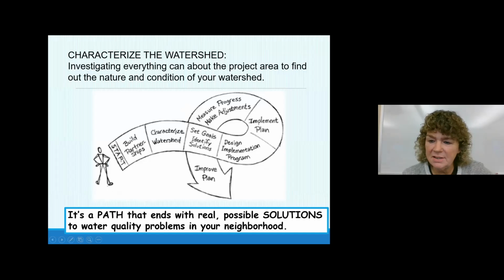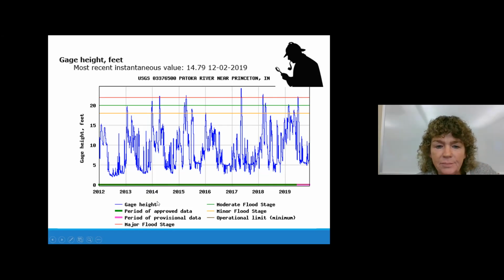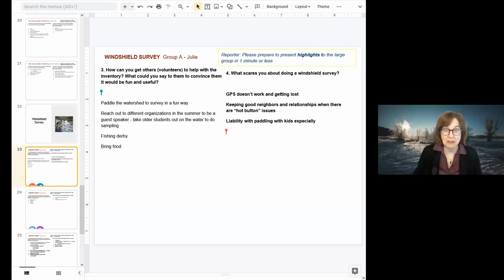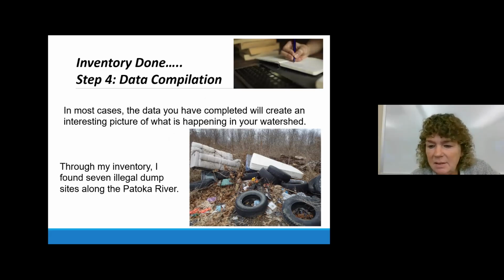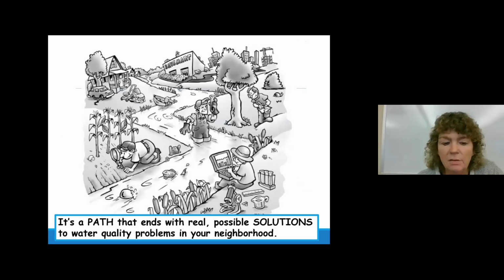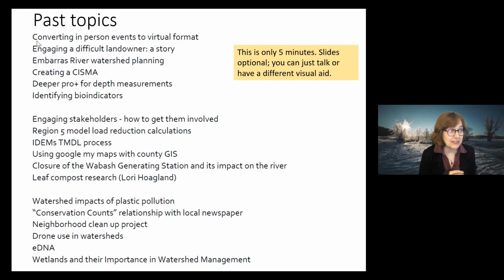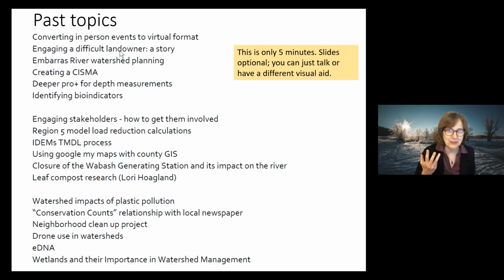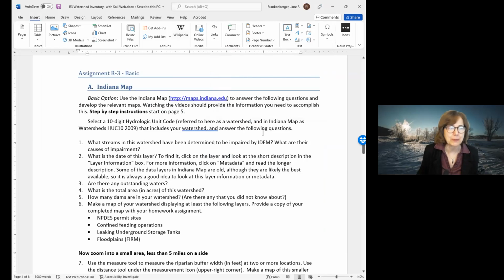IWLA 2 Feb 2022 Session 2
Julie Loehr, Characterizing your watershed